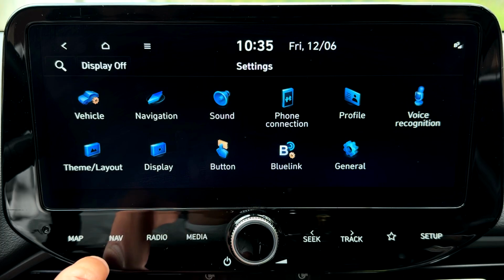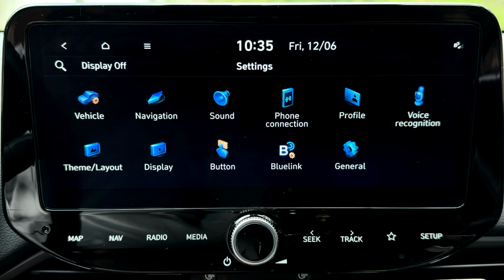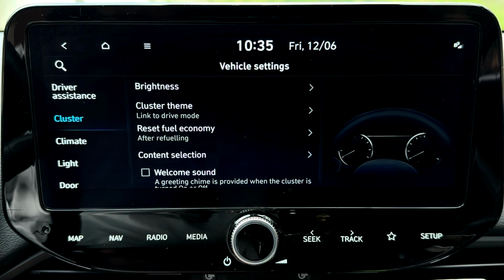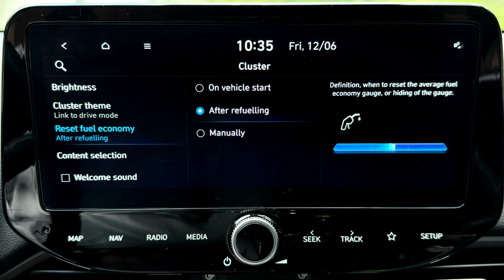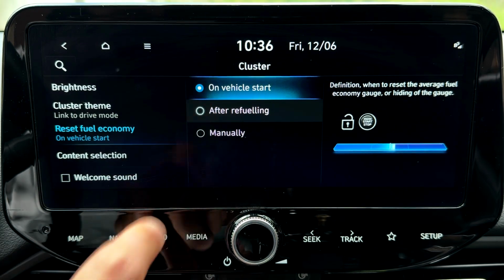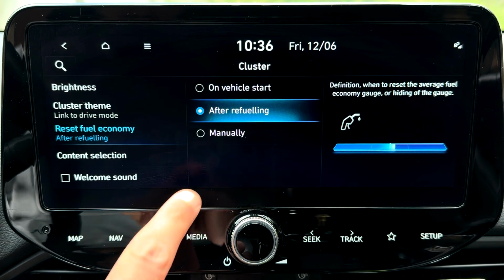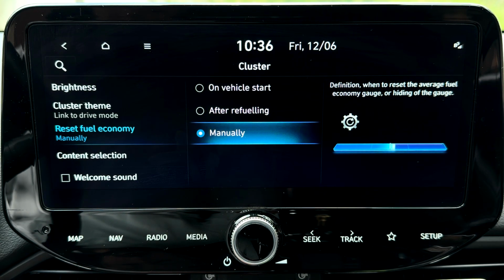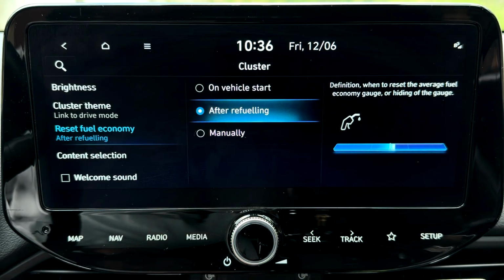HYUNDAI i30 2025 – How to Reset Fuel Economy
In this video we show how to manage and reset the average fuel economy on the HYUNDAI i30 2025 using the built-in Huawei infotainment and instrument cluster. You will see step-by-step where the setting lives and what each option does so you can track fuel per trip, per tank, or reset manually. This walkthrough covers Home screen → Setup → Vehicle → Cluster → Reset Fuel Economy and explains the three choices: On vehicle start, After refueling, and Manual. Follow along to pick the best option for your driving and fuel tracking needs.

How to reset fuel economy on HYUNDAI i30 2025?
How to find reset fuel economy setting on HYUNDAI i30 2025?
Does HYUNDAI i30 2025 reset average fuel economy after refueling?

0:00 Intro — what we will change
0:05 Open the home screen and press Setup
0:20 Select Vehicle settings
0:34 Open Cluster settings
0:48 Choose Reset Fuel Economy and view three options
1:00 Explain: On vehicle start / After refueling / Manual
1:15 Recommendation and final tip
1:28 Closing and subscribe reminder